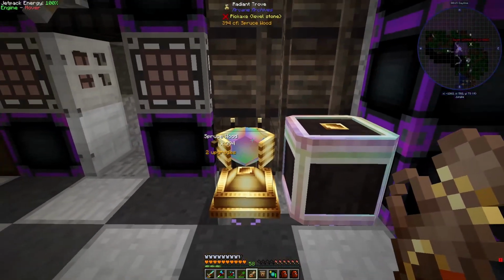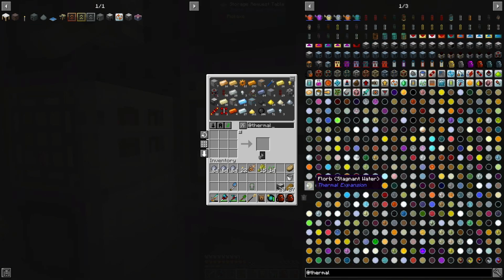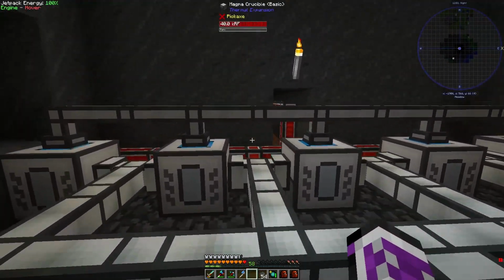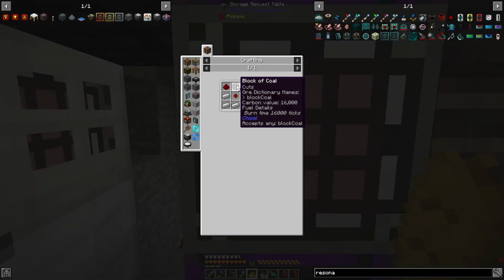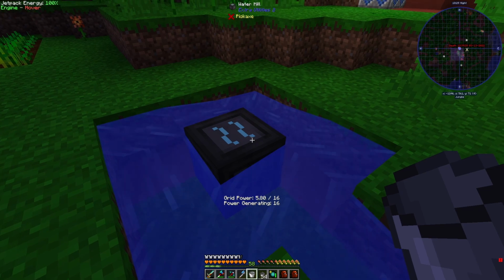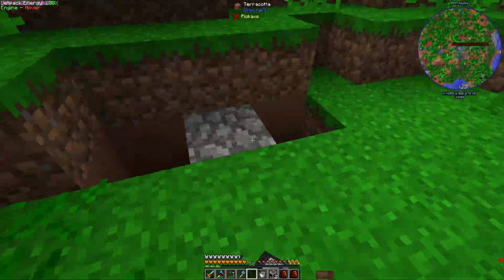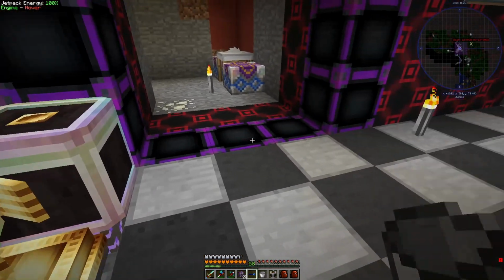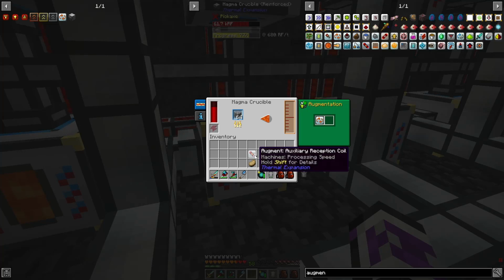KAPPAR Season 2 Ep3 Lava factory, wireless item transfer and EASY Cobblestone.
We get our Lava factory setup and working and learn how to send items via wireless means. We also use the same mod to get TONs of free cobble with 1 block.